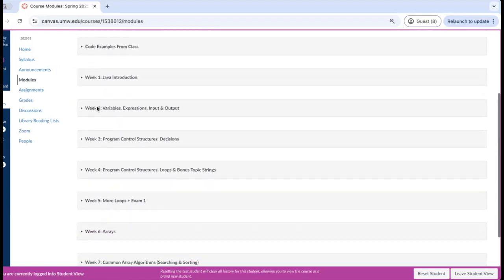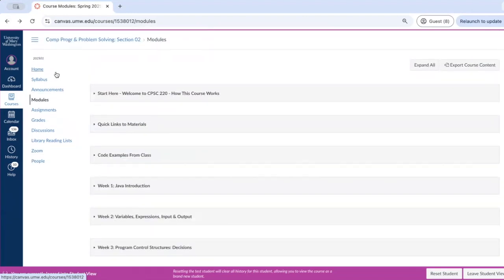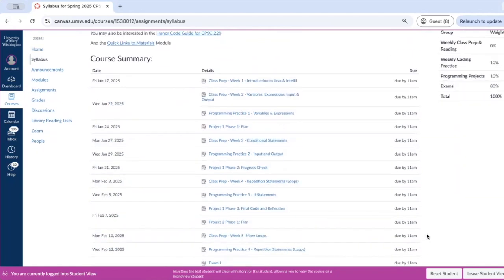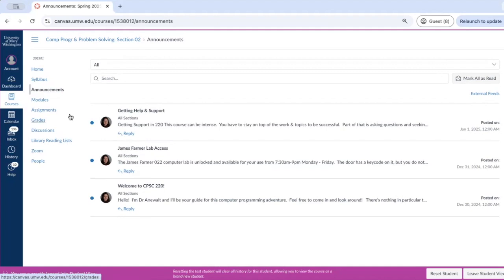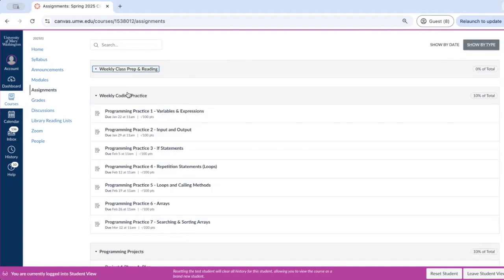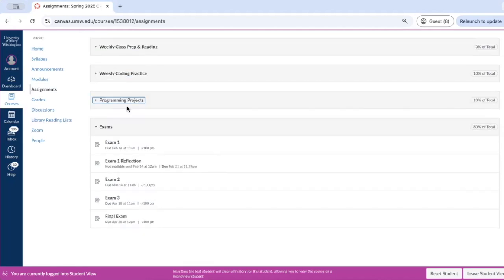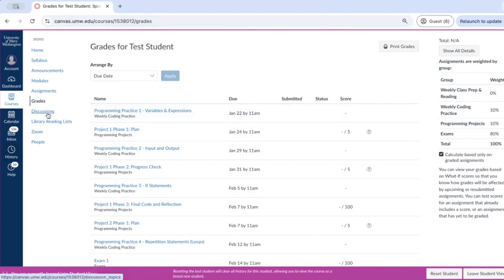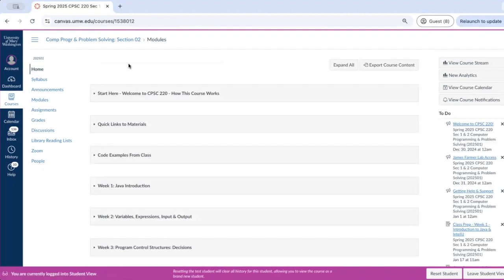CPSC220 CanvasTour Spring2025